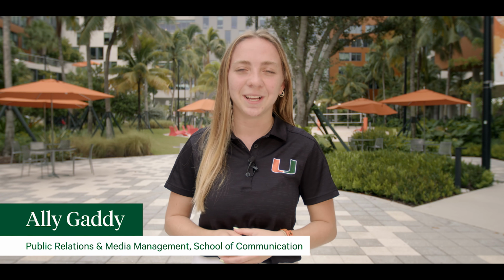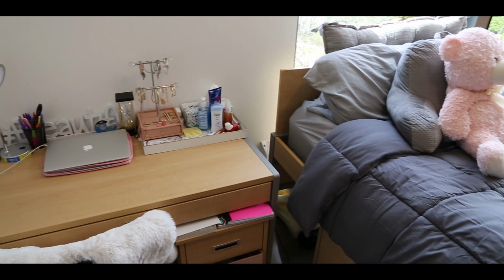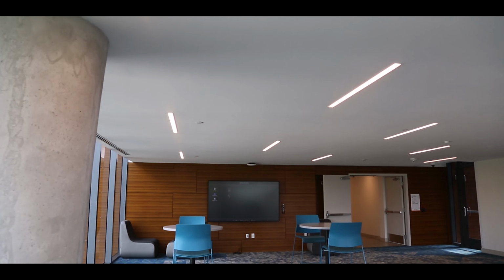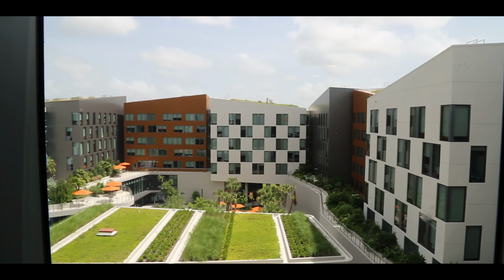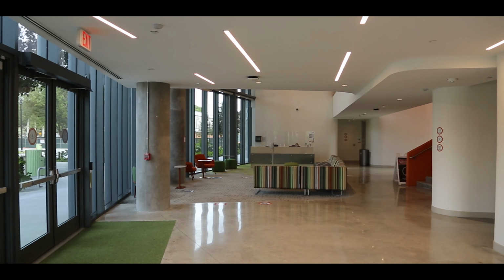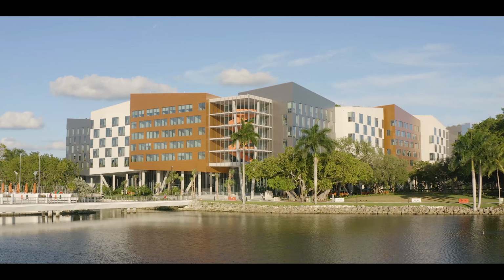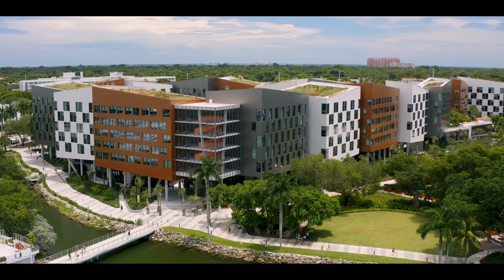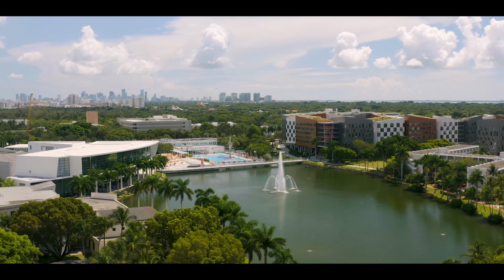Lakeside Village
The Lakeside Village is a mix-use space that offers housing for sophomores, juniors, and seniors with a variety of floor plans and amenities. It has recreational and study spaces throughout the residential floors with sweeping views of Lake Osceola, plenty of green space, and even a rock climbing wall.